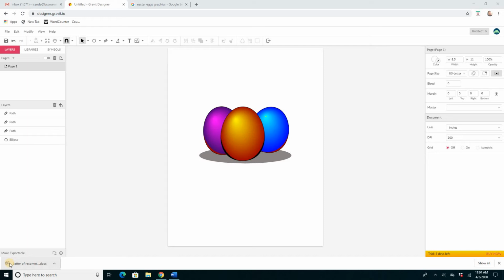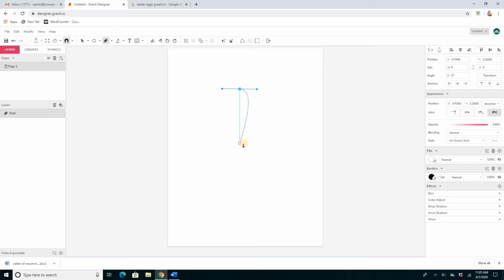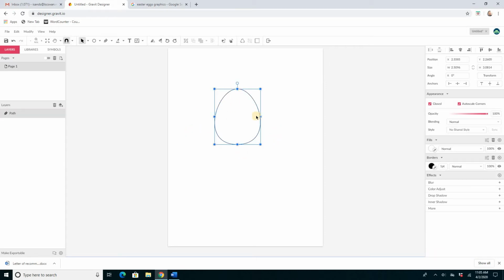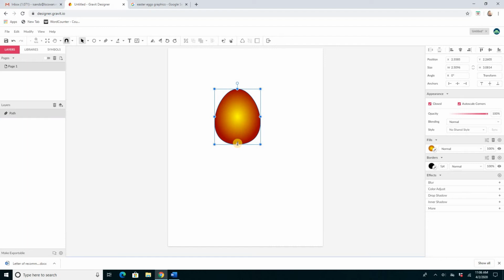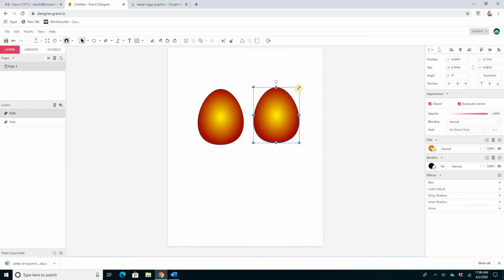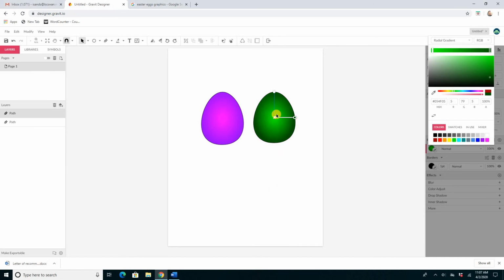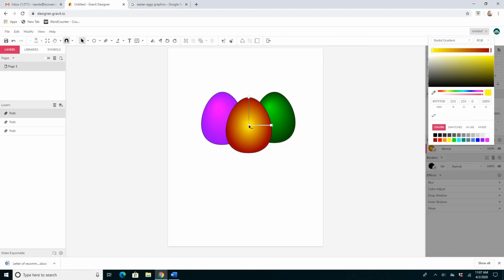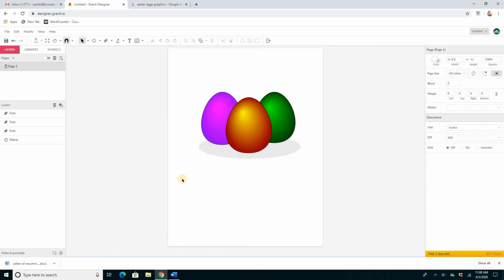ArtofSouthB: Creating Eggs with Gravit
This quick tutorial demonstrates how to use the pen tool to create colorful eggs. Simple and easy, yet chock-ful-of learning goodness. Plus, who doesn't like colorful eggs?

South Brunswick High School